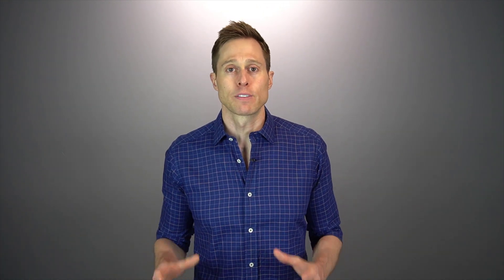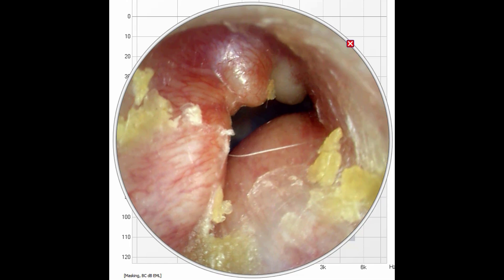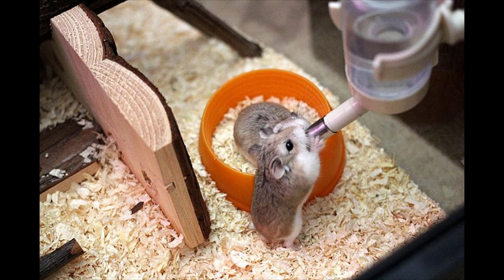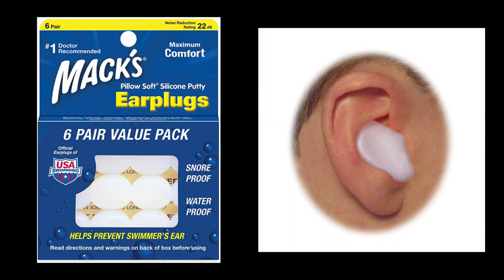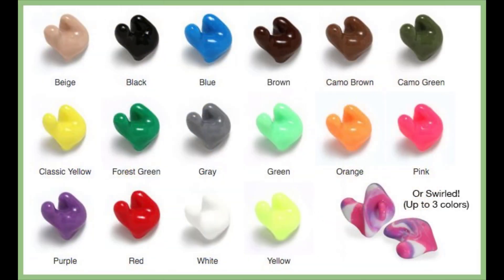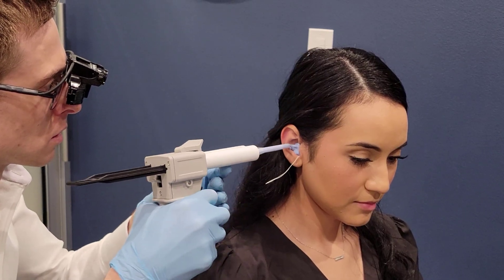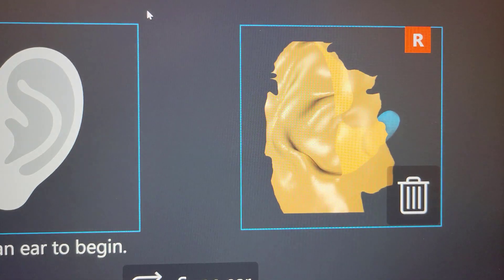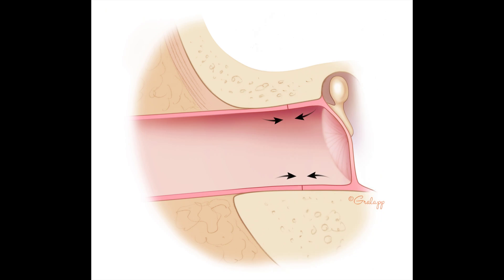CRAZY Growth in the Ear Canal | Surfer's Ear due to Exostosis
CRAZY Growth in the Ear Canal | Surfer's Ear | Exostosis | Ear Problems.  Doctor Cliff Olson, Audiologist and founder of Applied Hearing Solutions in Phoenix Arizona, discusses the impact of Exostoses inside of your ear canals.

Mack's Pillow Soft Ear Plugs